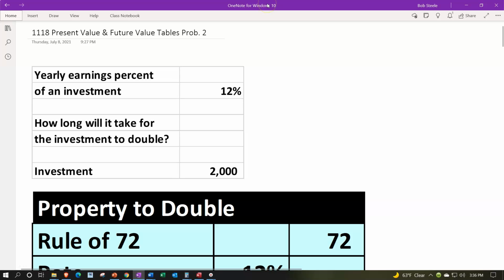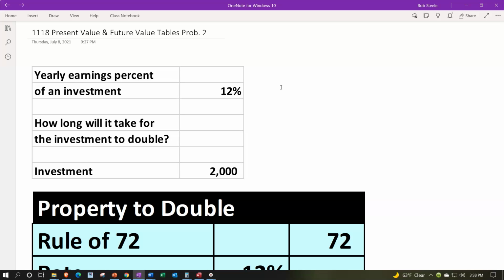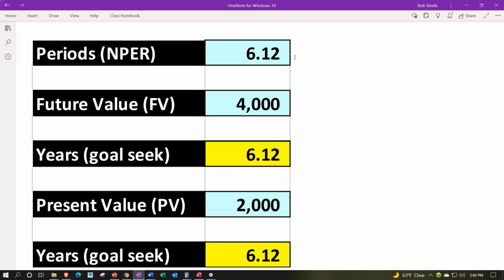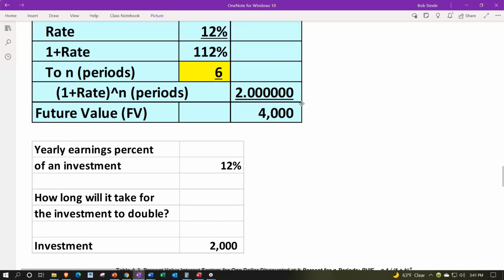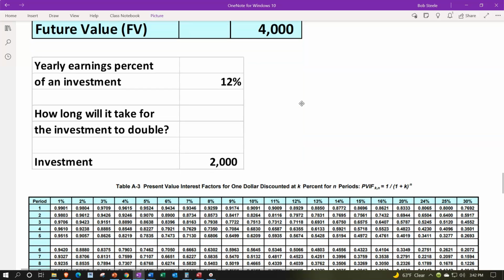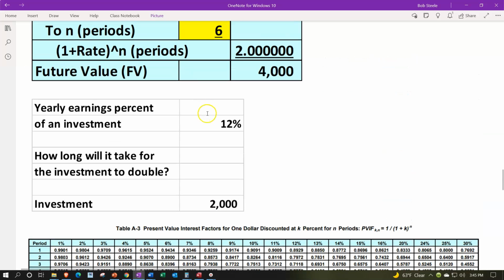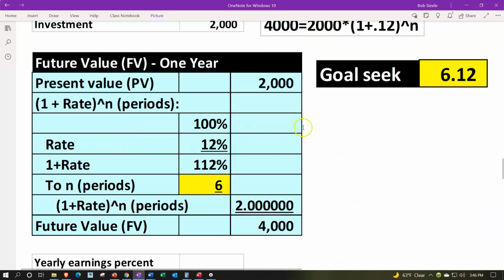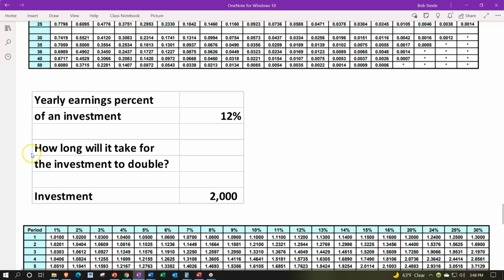Present Value & Future Value Tables Prob. 2 1118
Present Value & Future Value Tables Prob. 2
Personal Finance